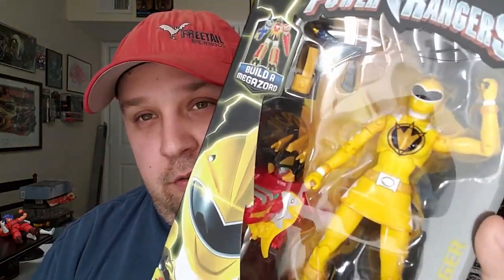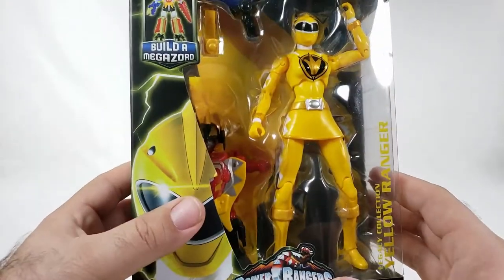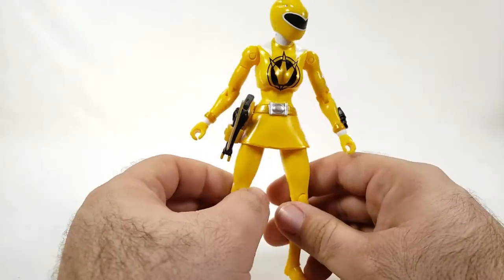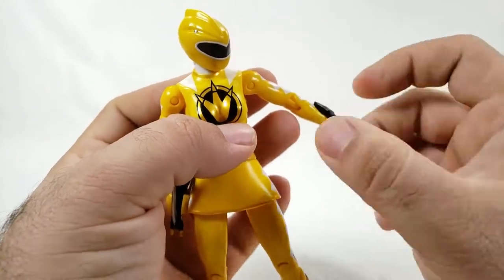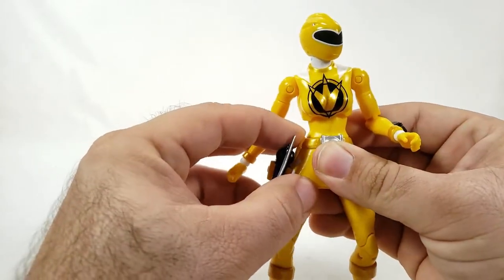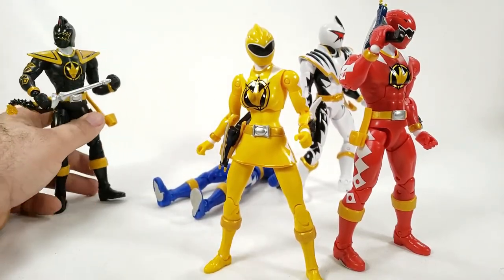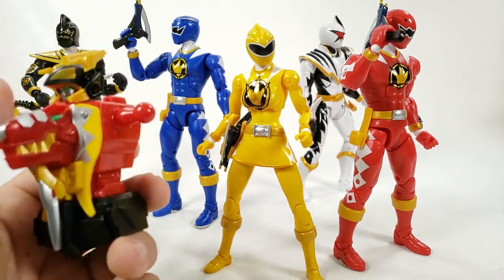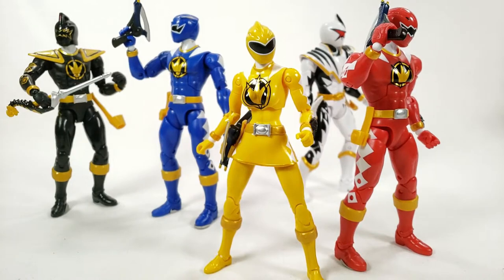SHOKY QUICKIE: POWER RANGERS LEGACY DINO THUNDER YELLOW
The team is finally complete! Not happy that Bandai drug this out but at least we got her in the end.
Thanks to my Patrons:
SteelAngelJohn
Andy Tubbs
Rodimus 13